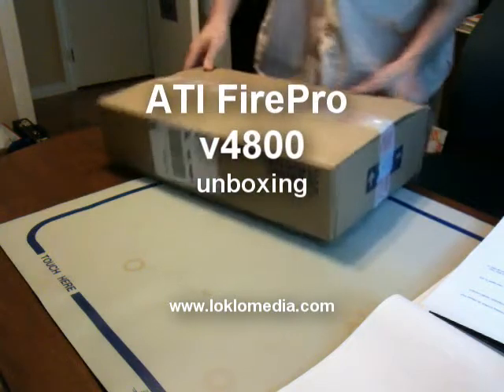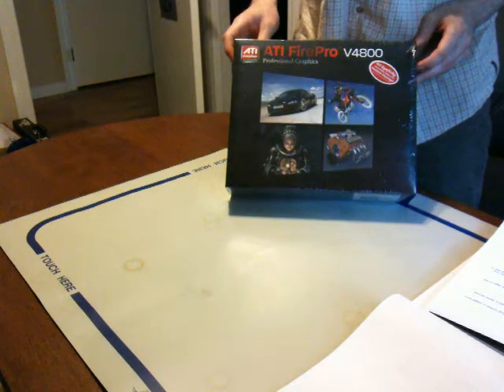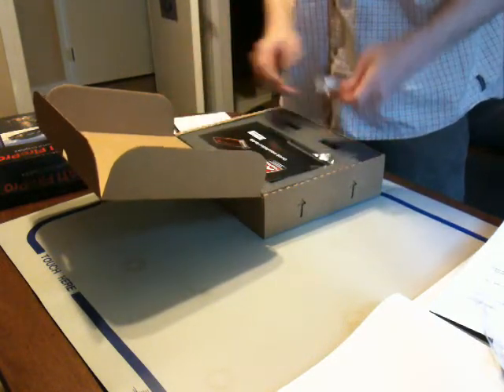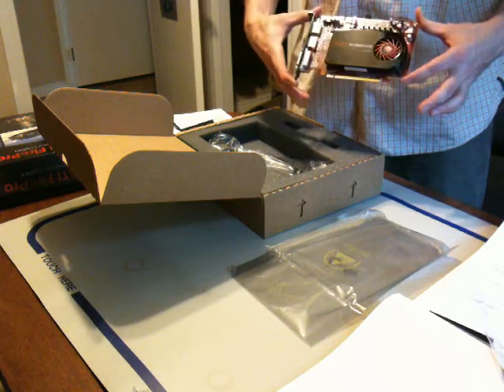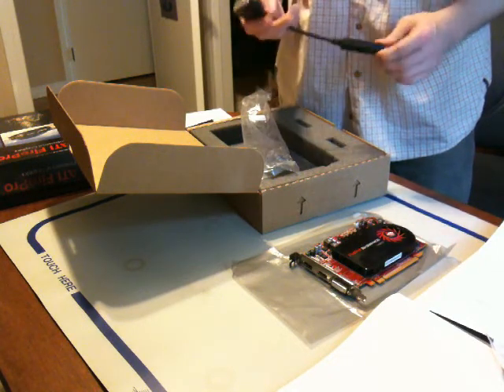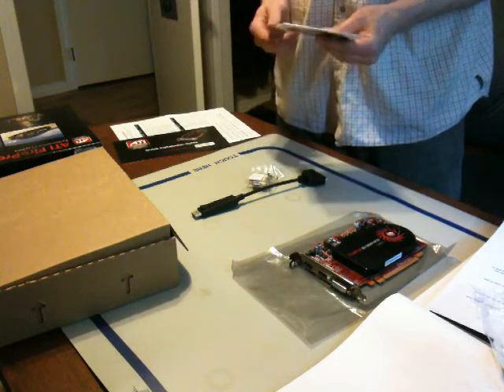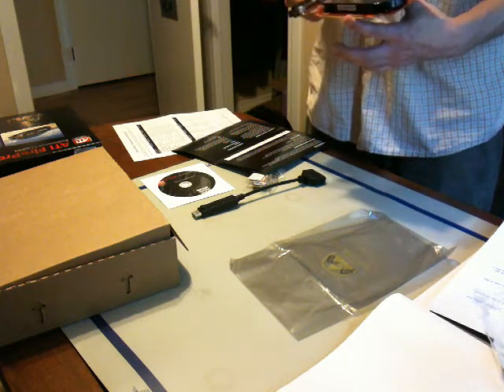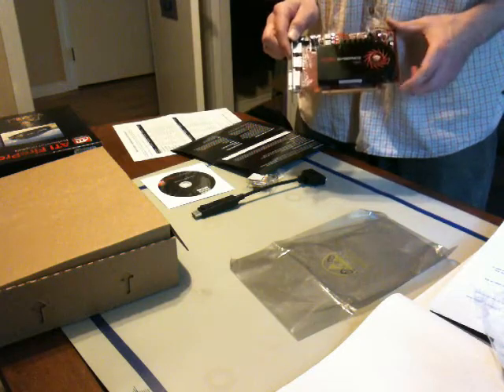ATI FirePro v4800 Unboxing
- Unboxing video of new FirePro v4800 workstation class high end of entry level GPU/video card.  Used for 3D modelling with more accurate and professional results.
Upgraded from Radeon HD4870.  Both cards have 1GB GDDR5 RAM.
HD4870 is hardware equivalent of FirePro 8700, but with gaming drivers.